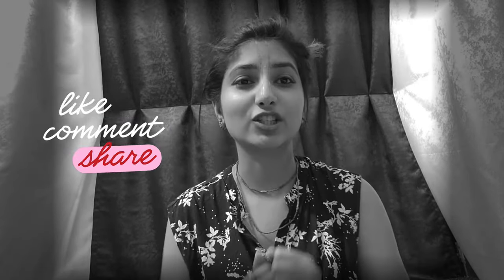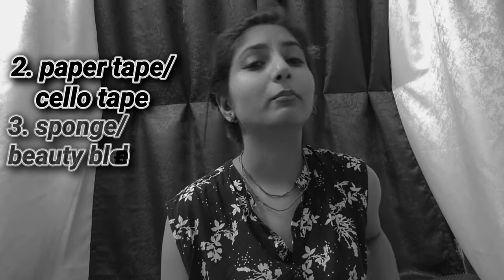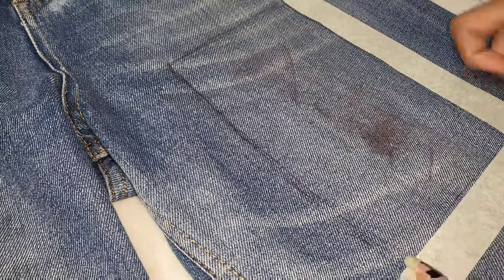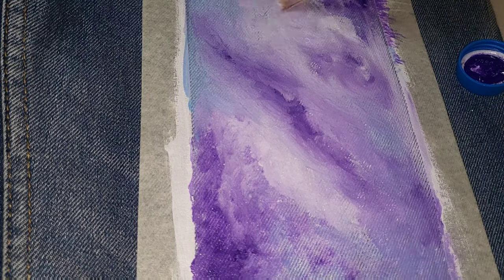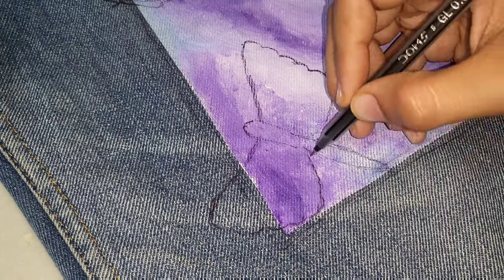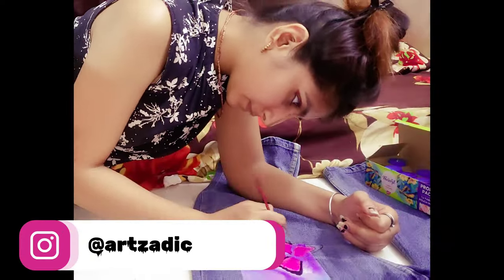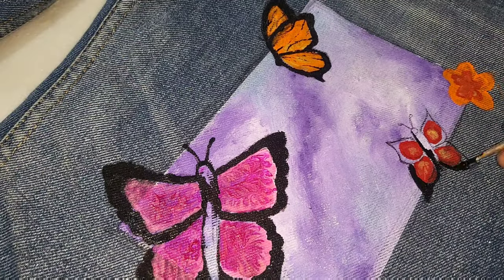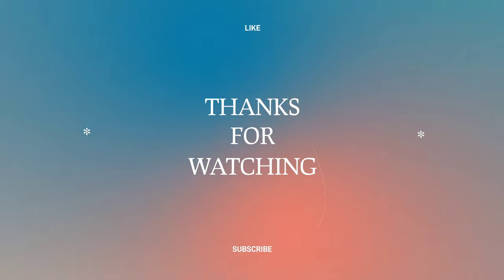OMG 😲 Painting on denims!!!❤️‍🔥💙 Painting not on Sheet part -2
I am back with another part of the series, painting not on sheets but on random things. I tried it for the first time and put so much effort into this, so if you enjoyed this video and like my painting and want more parts of this series, give this video a thumbs up...

Use artzadic @Artzadic on your stories if you’re going to draw my artwork😊

 • Brighter Side – A...

🎵 Track Info:

Title: Brighter Side by Audiodash

 • Brighter Side – A...

Loads of love! Milte hai next video me! Tadaaa! 👋